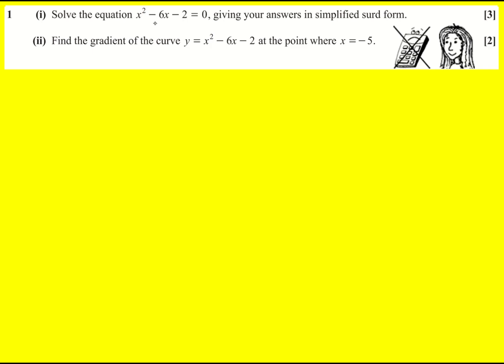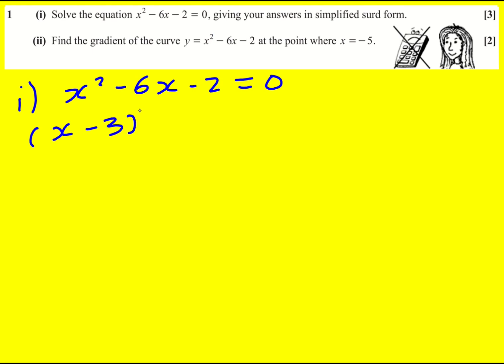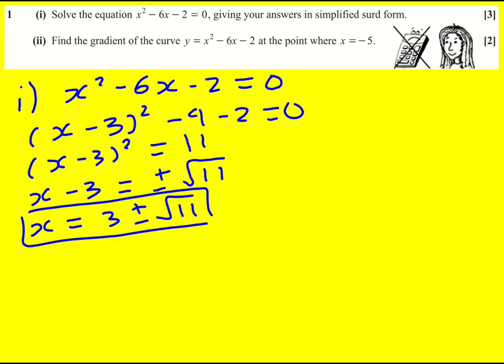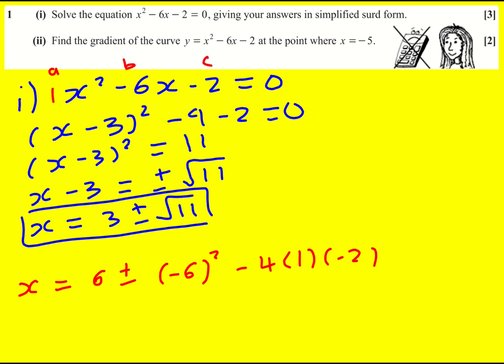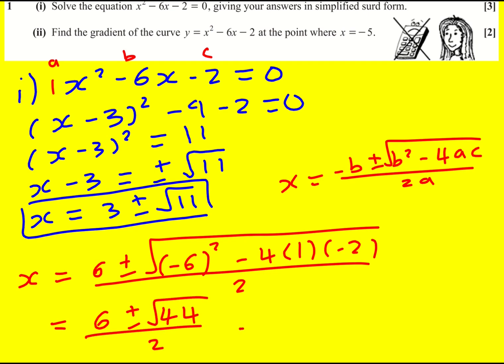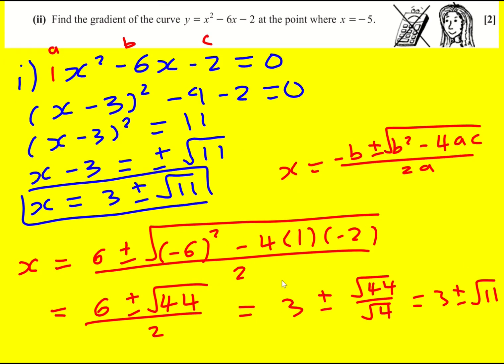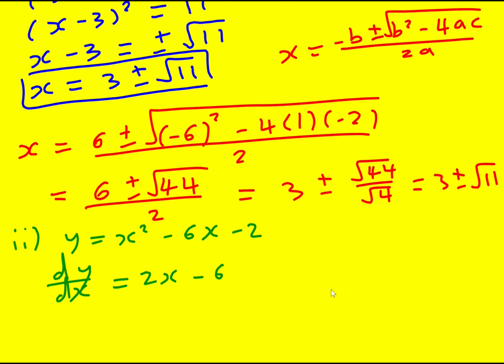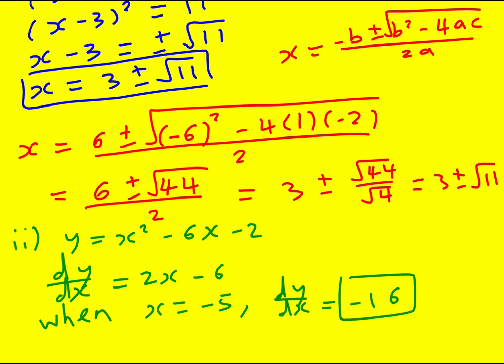AS OCR C1 Jan 2013 q1 (Maths: AS past paper)